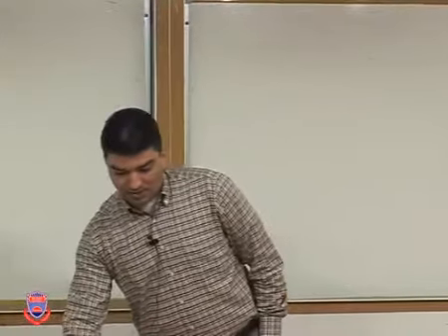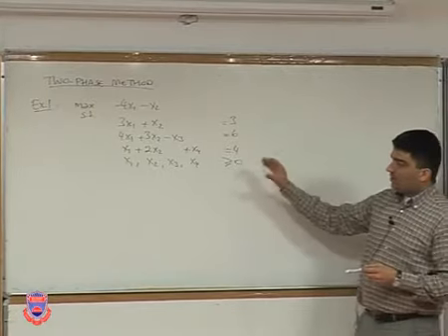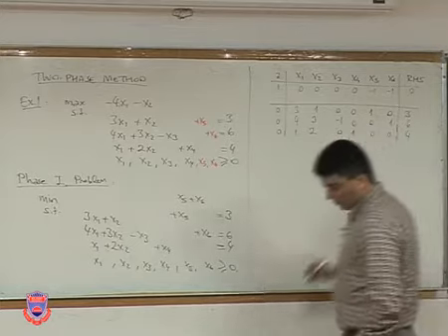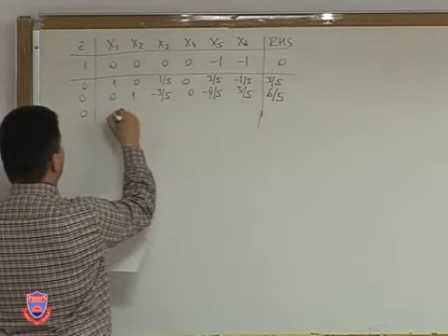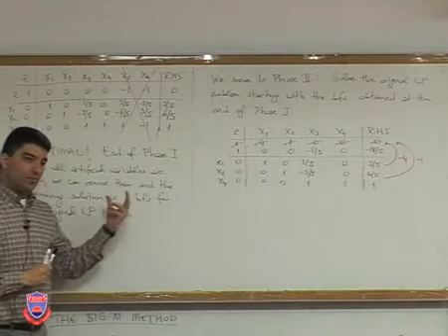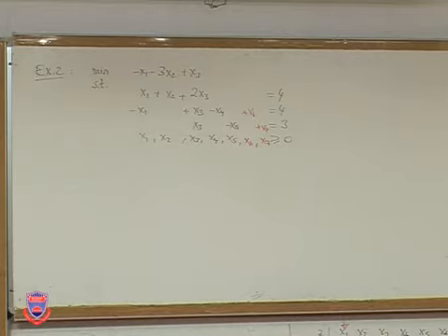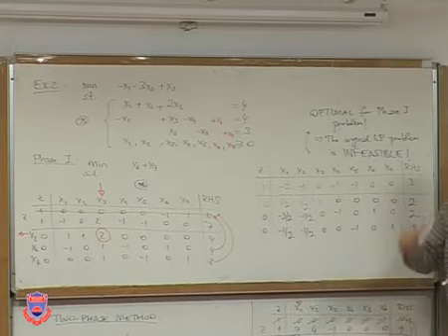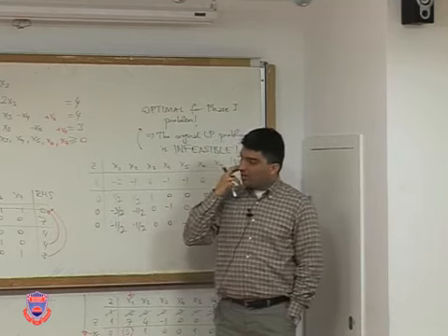IE-202 Introduction to Modeling and Optimization Lecture 30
The Two-Phase Method